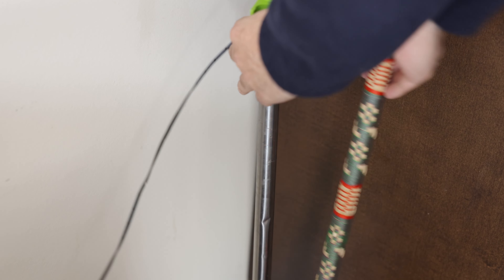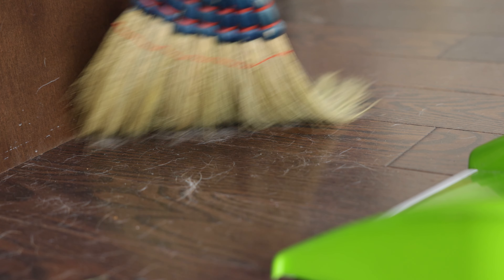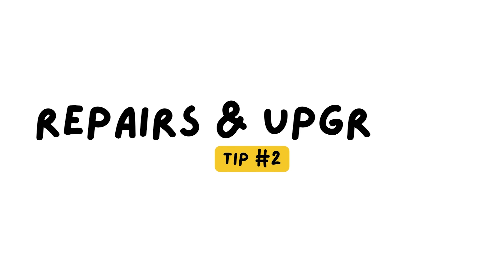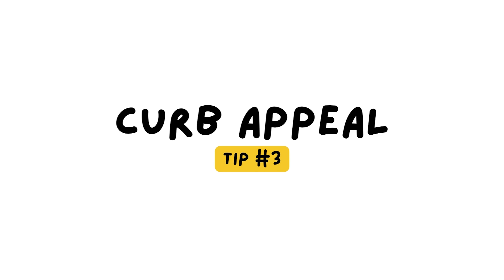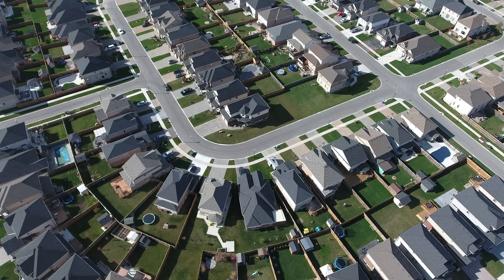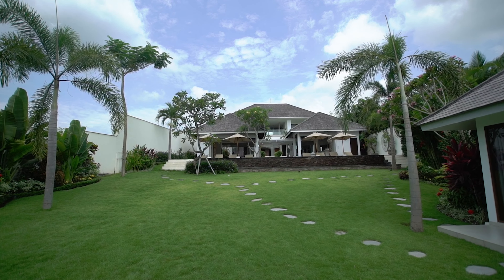Sell Your Home Fast: Top 4 Tips for Preparing Your Property for a Successful Sale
If you're planning to sell your home, it's important to take some time to prepare it for a successful sale. In this video, Travis shares his top tips for getting your home ready to sell quickly and easily. You'll learn how to declutter and depersonalize your space, clean and tidy up every room, make minor repairs and updates, and improve your home's curb appeal. With these tips, you can attract more potential buyers and sell your home faster, so don't miss out!

MY EQUIPMENT
My Main Camera

Main Lens

Portable Microphone

Cell Phone Microphone

Messenger Bag